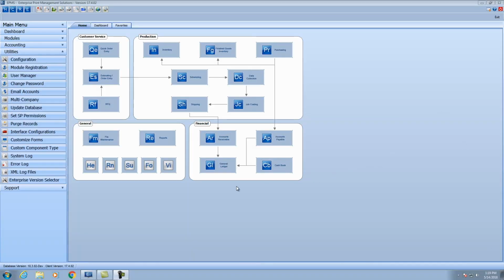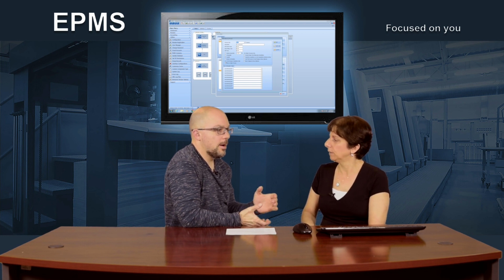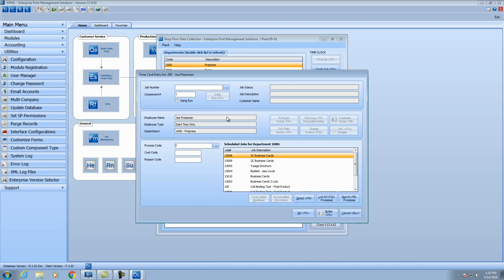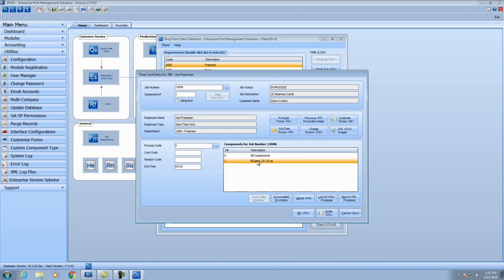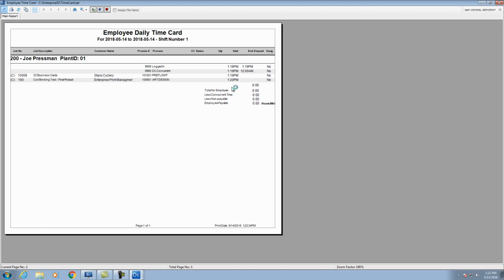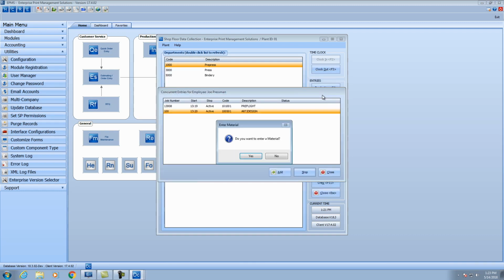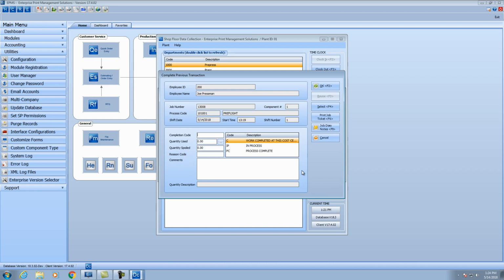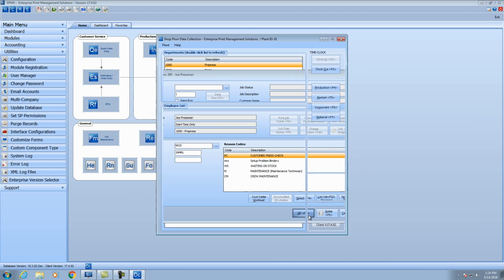EPMS Tech Talk - DC Concurrent Processes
In this video, Joanne and Chris will discuss the best method for data collecting concurrent processes.  We will discuss how to setup the miscellaneous process for the operator to clock into each morning.  We will also demonstrate how to clock in and out of concurrent processes throughout the day. This video was presented by Joanne LaFlamme and Chris Costa . This video was produced by Barking Dog Productions